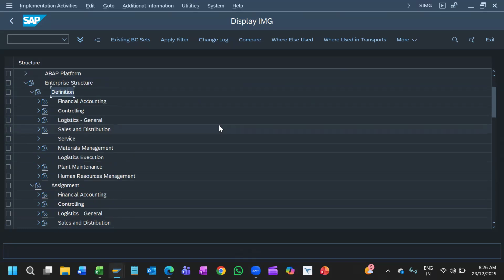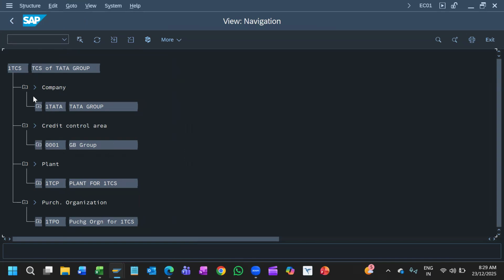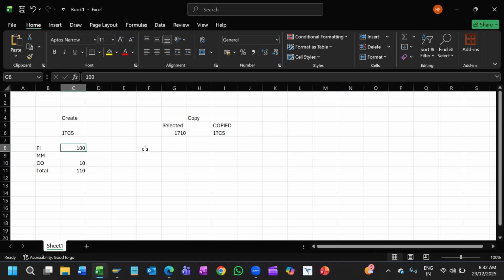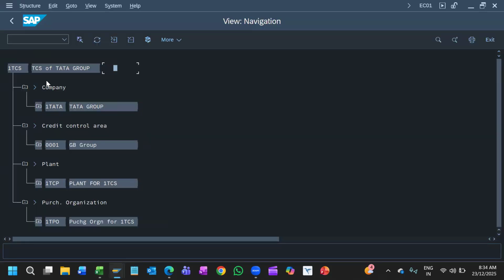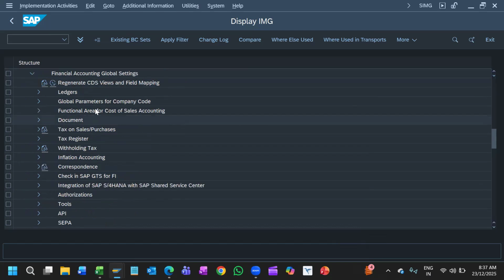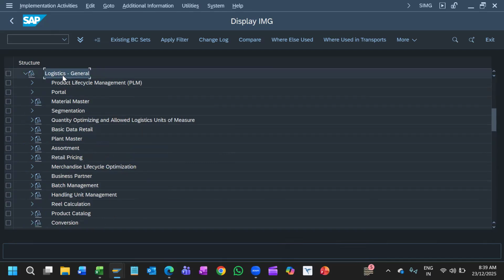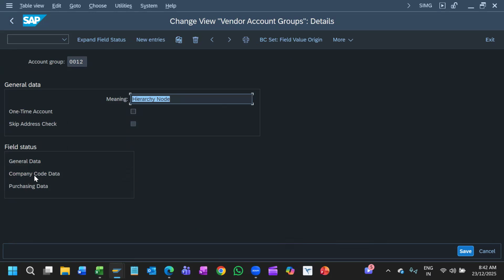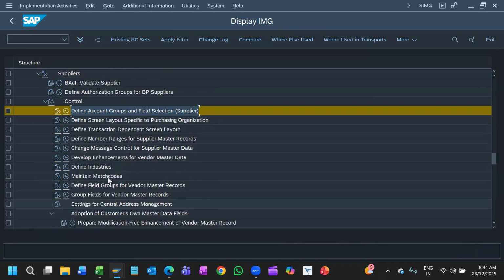SAP S4Hana MM-4 Global Parameter & Structure Hierarchy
SAP S4HANA SD

Configuration and Customization